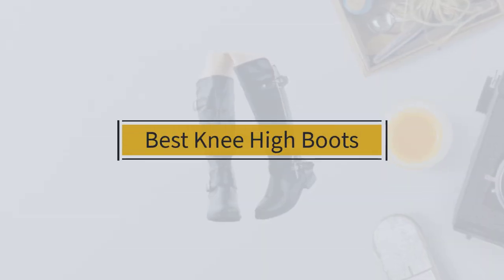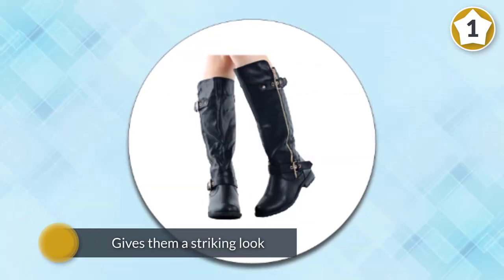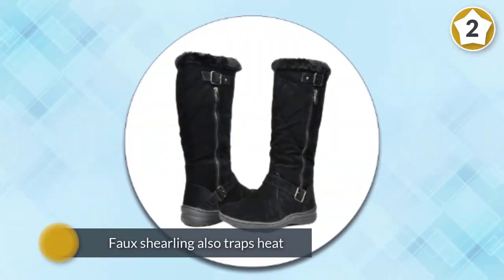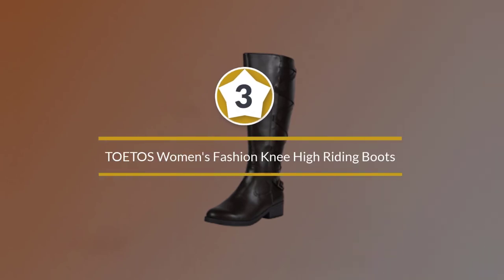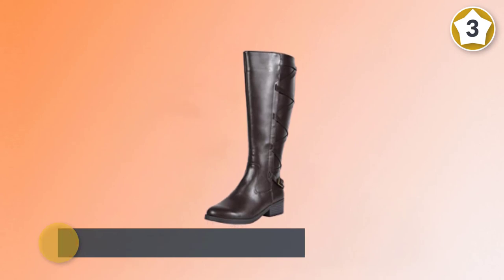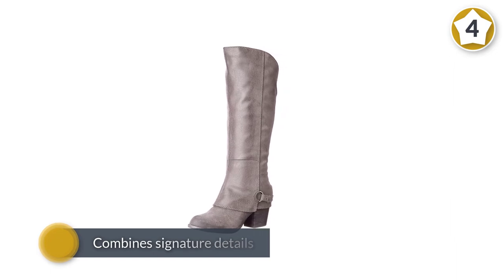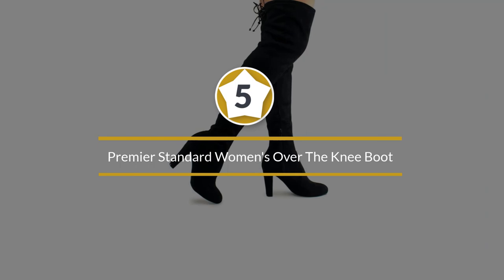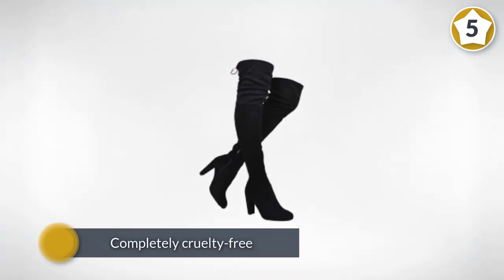Top 5 Best Knee High Boots Review in 2023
Best knee High Boots featured in this Video:
0:18 1. Forever Link Mango-21 Lady Boot
1:08 2. DREAM PAIRS Women’s Winter Knee High Boots
2:07 3. TOETOS Women's Fashion Knee High Riding Boots
2:57 4. Fergalicious Women's Lexy Western Boot
3:47 5. Premier Standard Women's Over The Knee Boot

What Is a Knee High?
Knee-high boots are boots that rise to the knee, or slightly thereunder or over. They are generally tighter around the leg shaft and ankle than at the top. Originally made of leather, versions made of a synthetic rubber (PVC, Neoprene, etc.), they are used by fishermen, dairy workers, stable hands, duck hunters, clammers, etc. to protect the feet from water, mud, manure, etc. and to provide traction on slippery surfaces.

What is the best knee High?

If you are looking for the top knee High, then you are in the right place. Because we are here to help you in this regard. The Outdoorist team strives to collect as much information as possible, read tons of reviews from actual users and finalize the product selection based on different factors like quality, price, the reputation of the manufacturers, etc. Please let us know if you have something in your mind in the comment section.